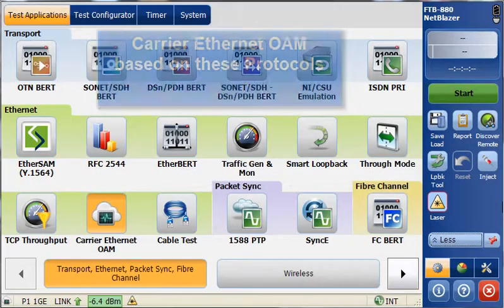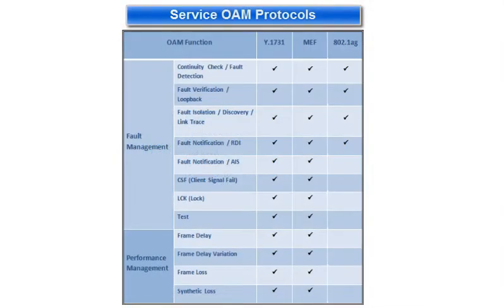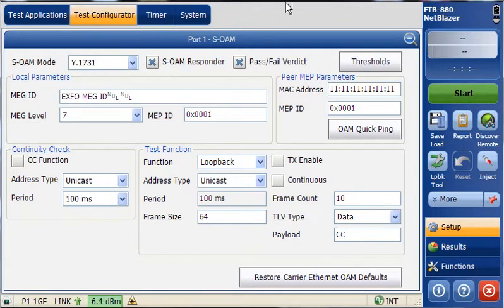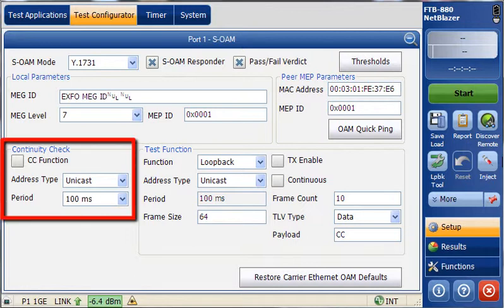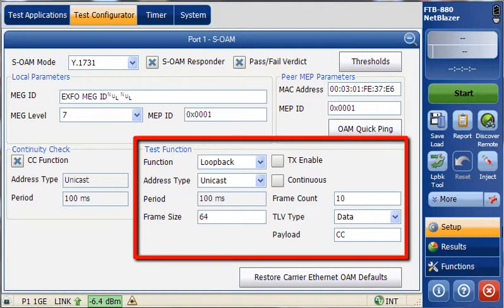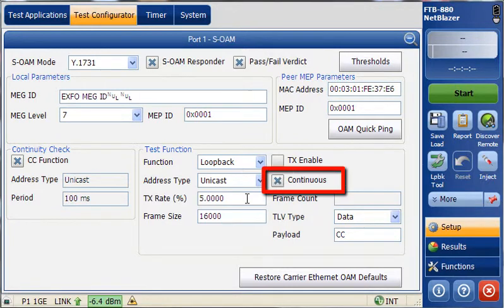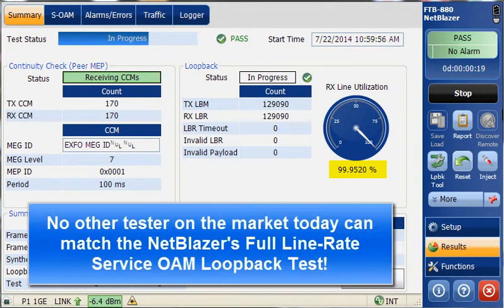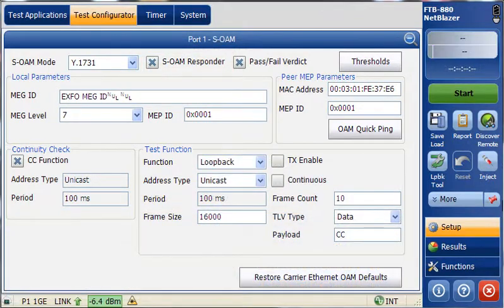OAM v2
Descripción